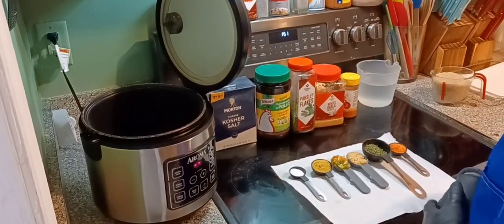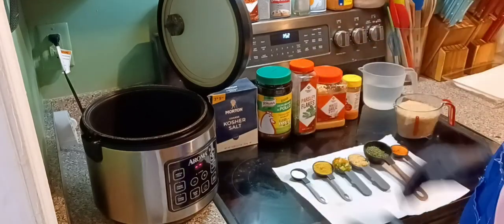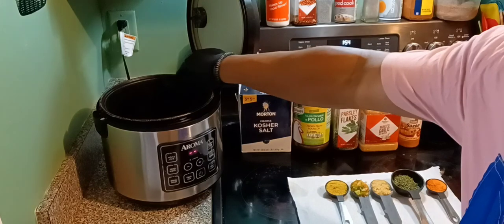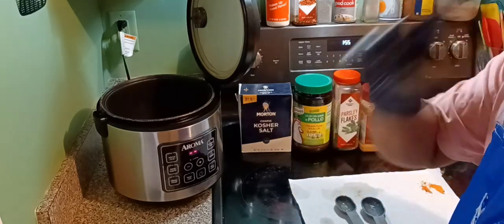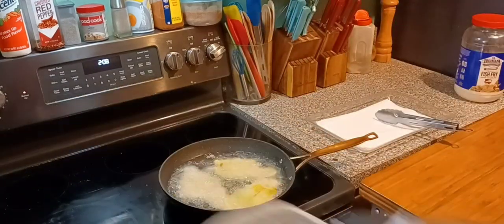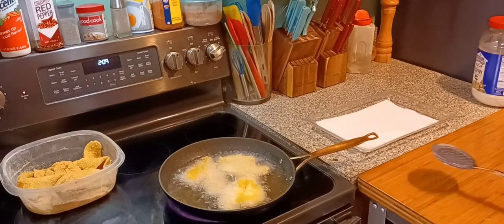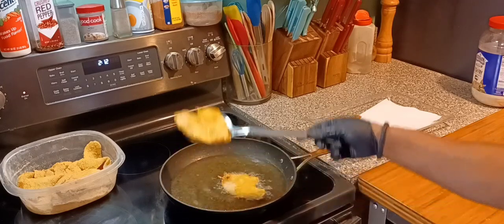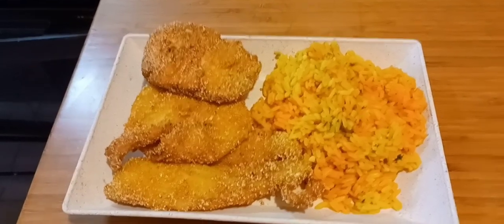HOW TO MAKE THE BEST SEASONED YELLOW RICE! ( FRIED FLOUNDER!)